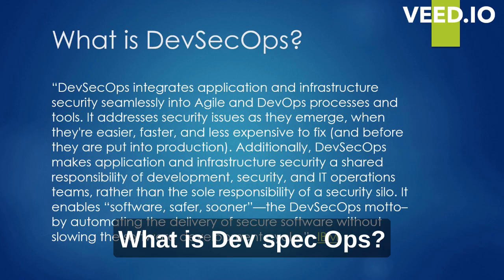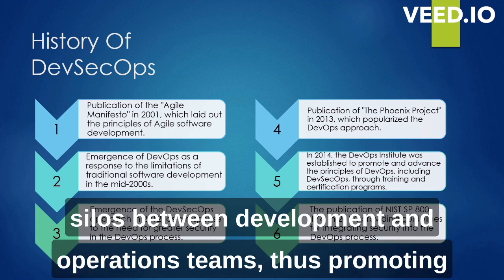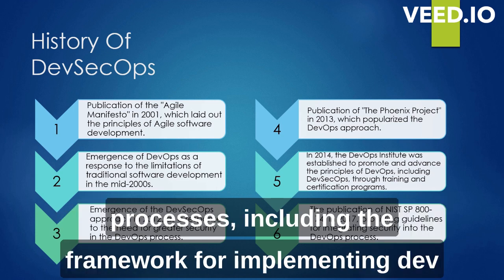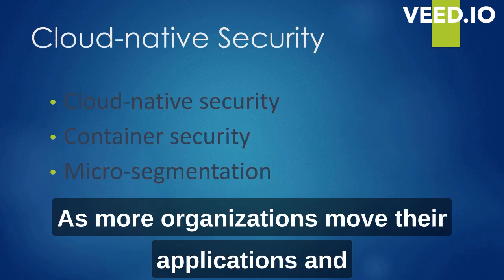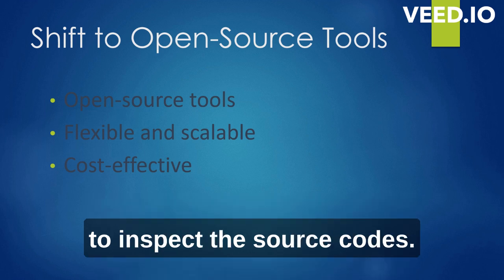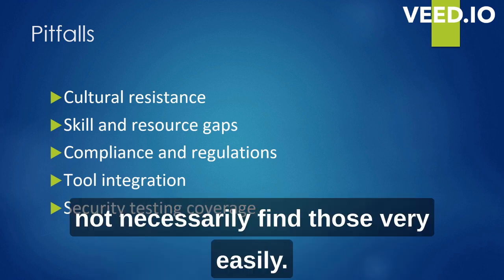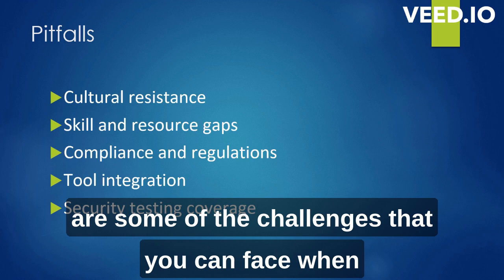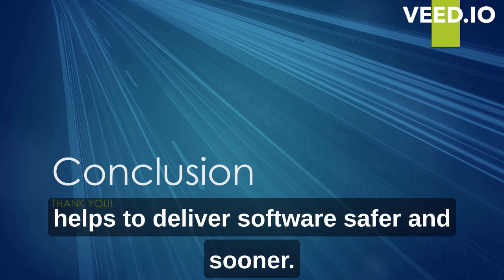CYB700 DevSecOps Ben Allen captions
School PowerPoint presentation on DevSecOps and application security.